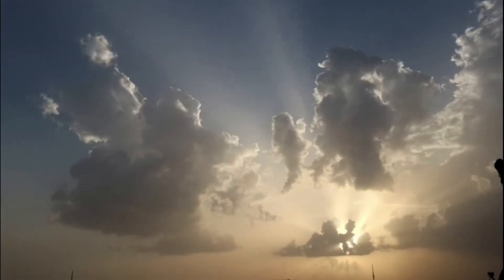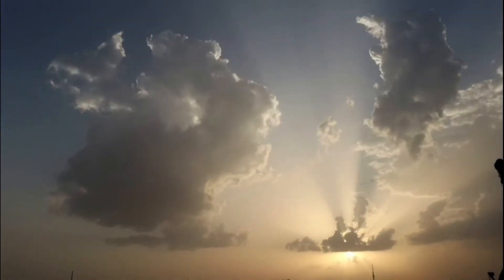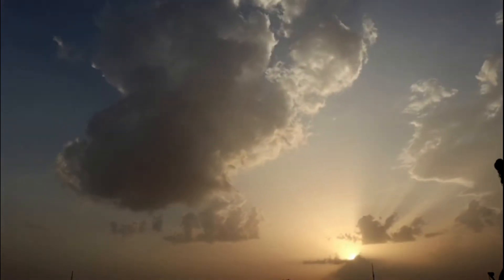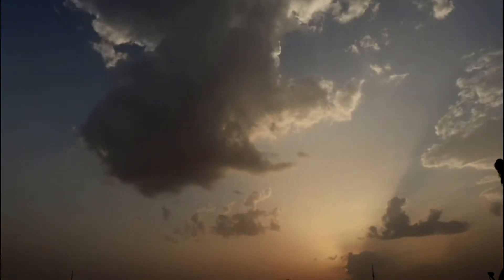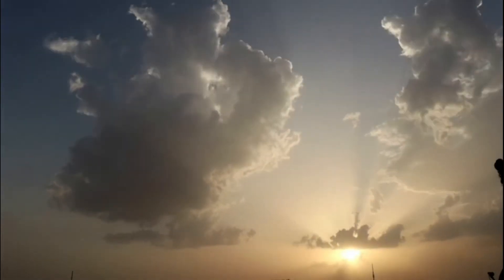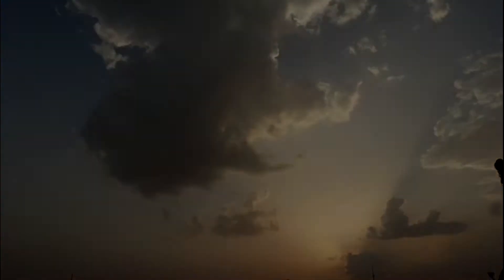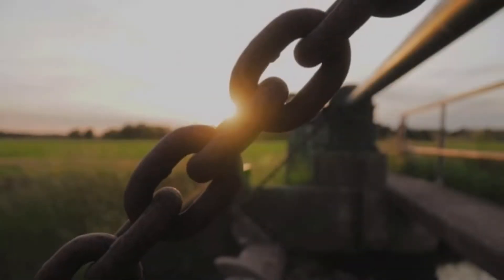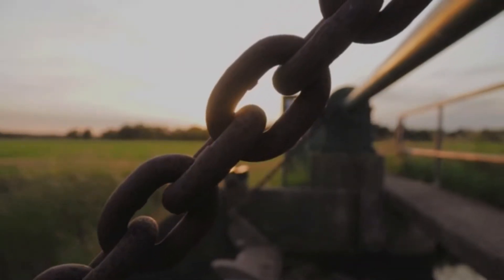What is Hell? | Islamium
Jahennum refers to an afterlife place of punishment for evildoers (hell). The punishments are carried in accordance with the degree of evil one has done during his life.
It is وَجَآءَ رَبُّكَ *وَٱلْمَلَكُ* صَفًّا صَفًّا , I apologise for the mistake.
In Sha Allah, We Shall Come Up With more Interesting, Fascinating & Knowledgeable Videos for You Viewers.
Jazakallahu Khair